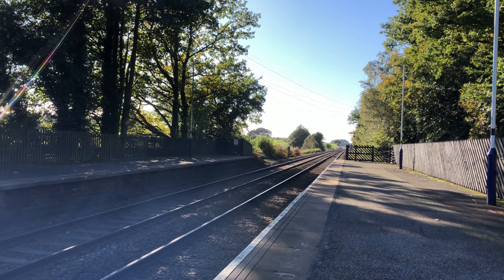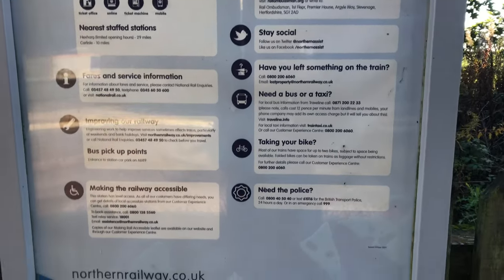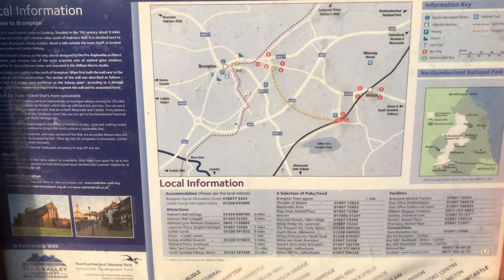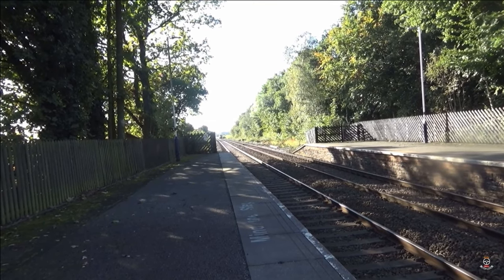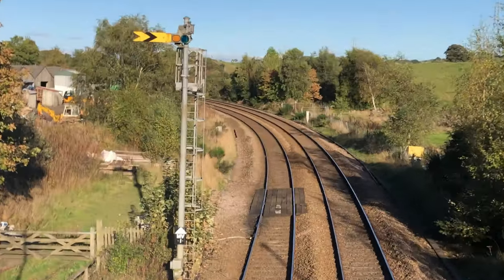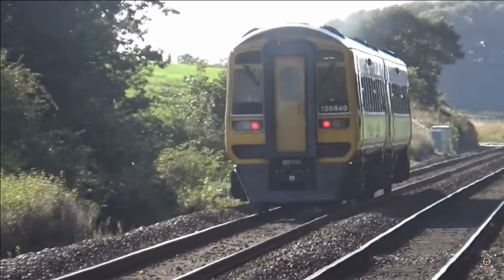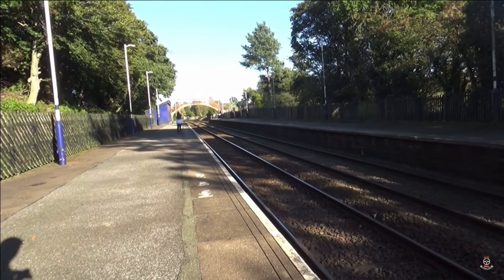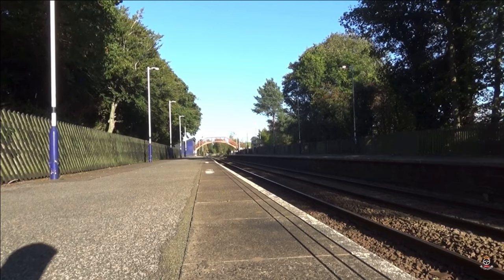Train Spotting - Brampton (15th October 2021)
In this video, we see some trains at Brampton station, Cumbria. The station is situated around 1 mile from Brampton it’s self and is located on the Tyne valley line which runs between Carlisle and Newcastle. Trains we see in this video include class 88s, 156s and 158s.

Please subscribe to this channel as I spend all of my free time making content for this channel and my second channel and if you have any questions or anything to say then don’t hesitate and tell me in the comment section below and I will be more than happy to help you.